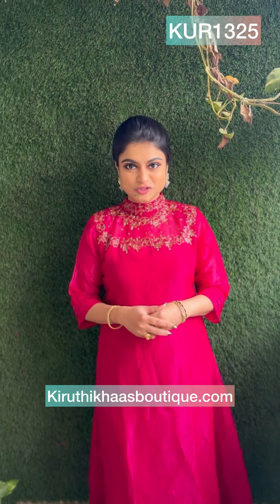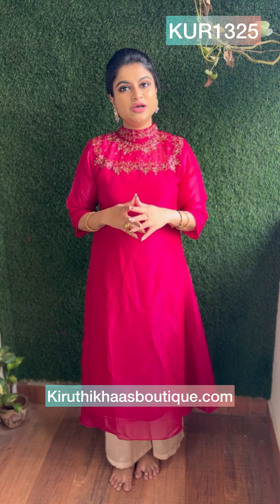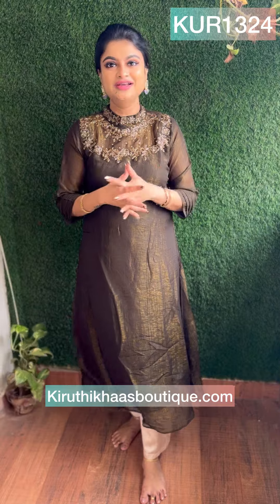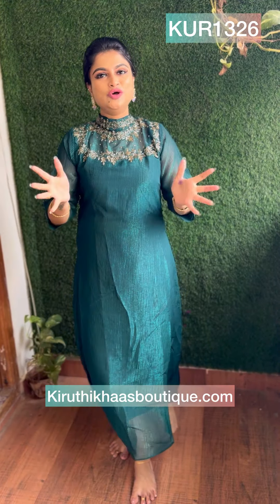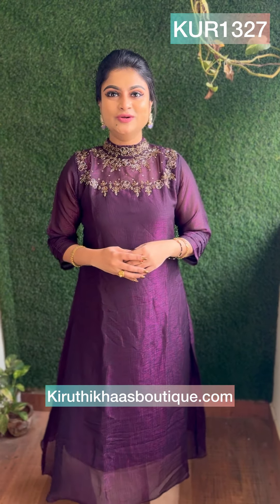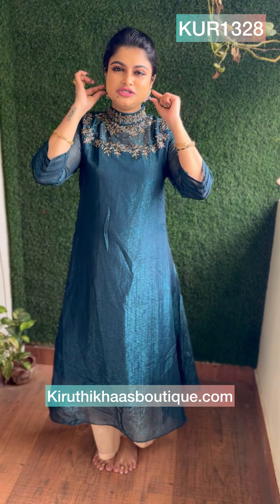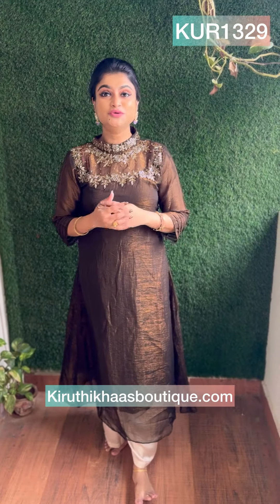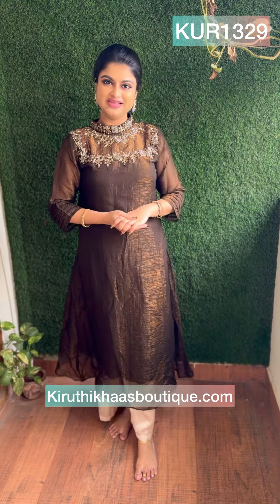🌸New Launch Designer Kurtas🌸Kiruthikhaasboutique.com 🌸